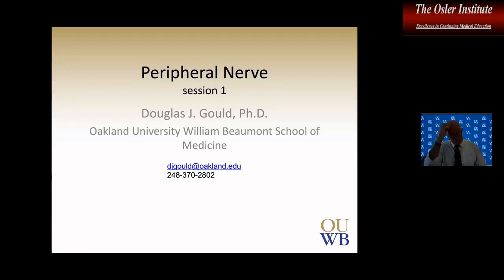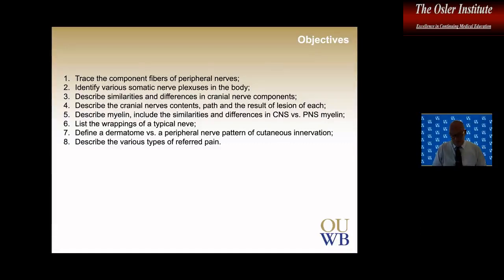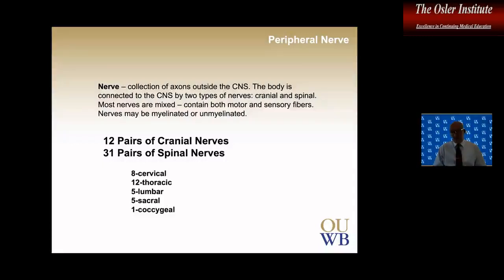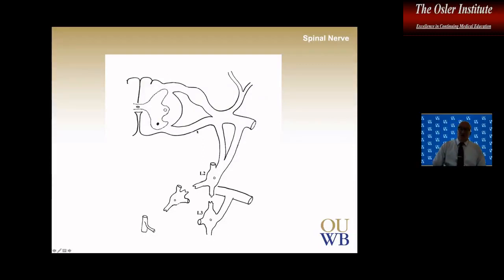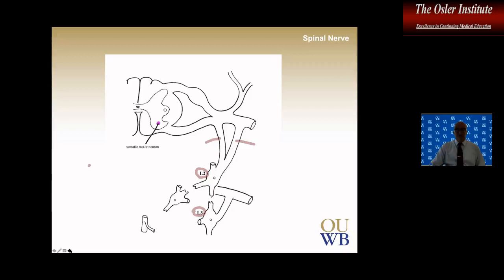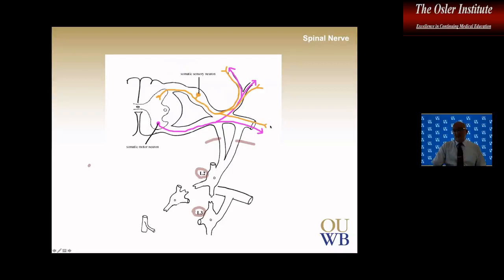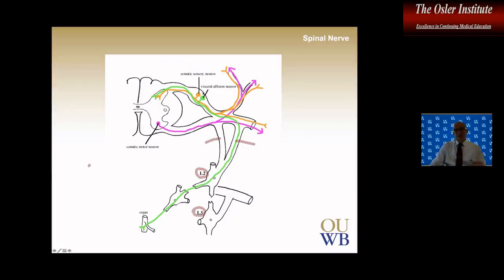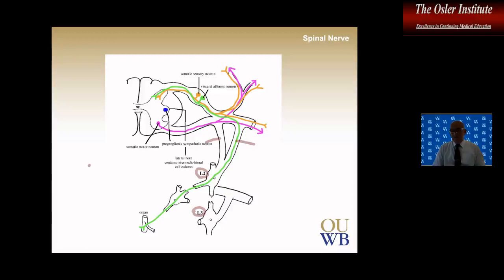Osler Neurology Online Review 2020 Sample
CME on Your Terms – The Osler Institute utilized state-of-the-art equipment to record our Live September 2020 comprehensive Neurology Review Course and bring it to you!